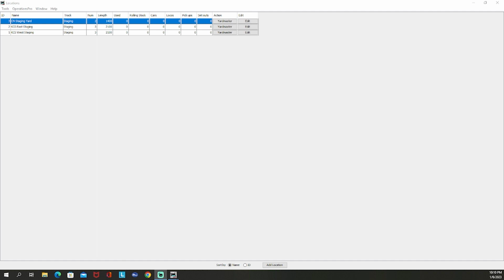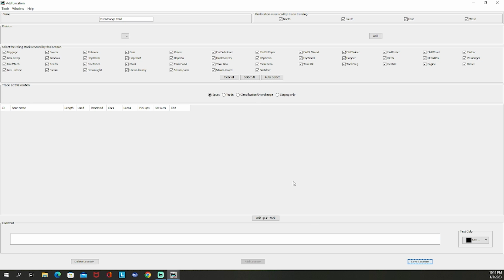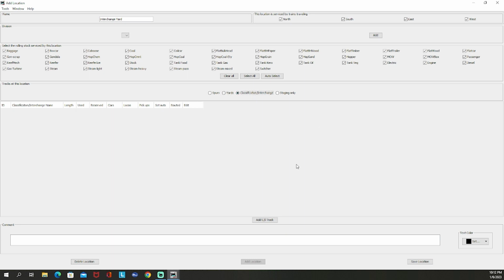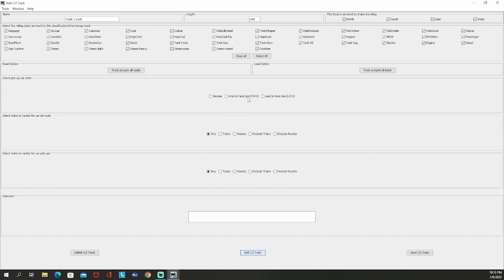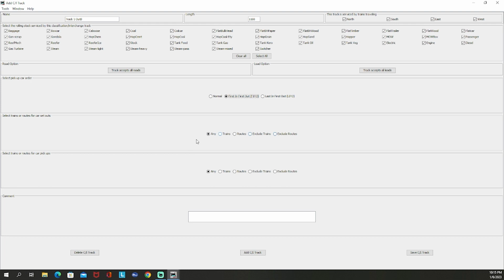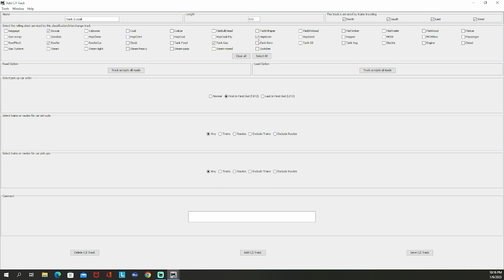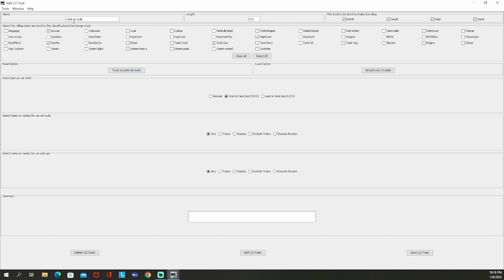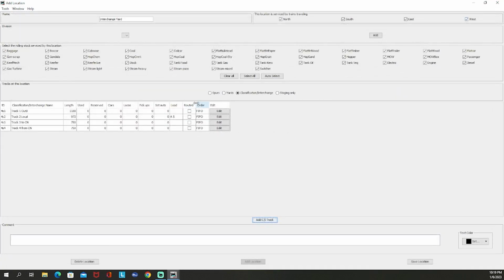Trainz 2019 JMRI 03 - Creating The Interchange Yard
Welcome to the 3rd video in the JMRI series! Here we discuss building yards on the route to build and break down trains! Follow along to learn how you can use JMRI to forward cars on your model railroad.